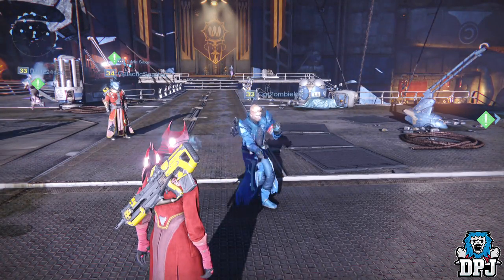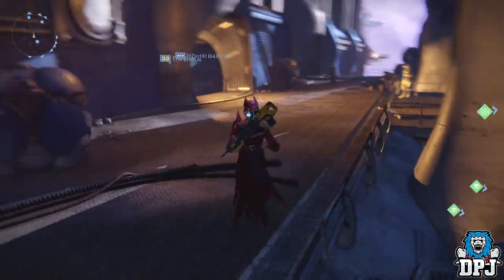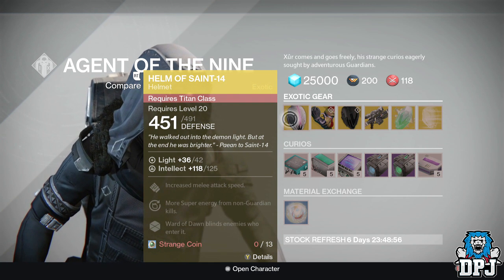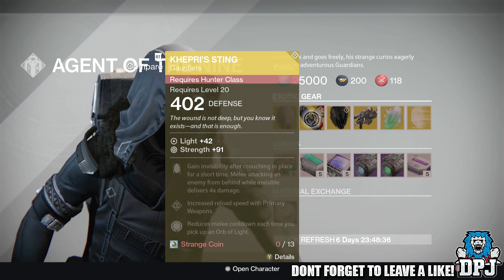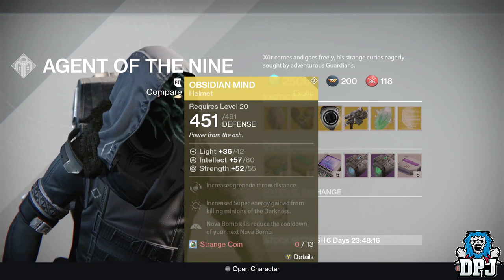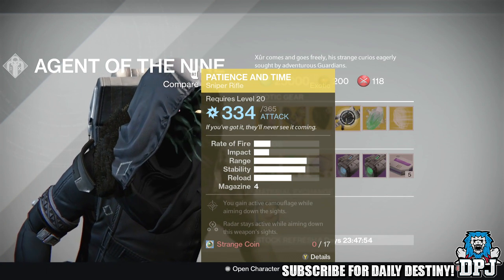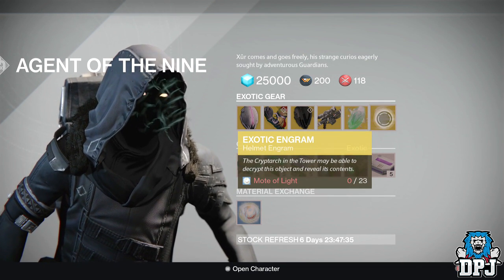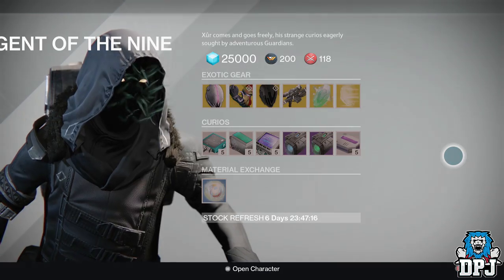Destiny: Xur's Exotics - 4th September 2015 - Patience & Time / Obsidian Mind